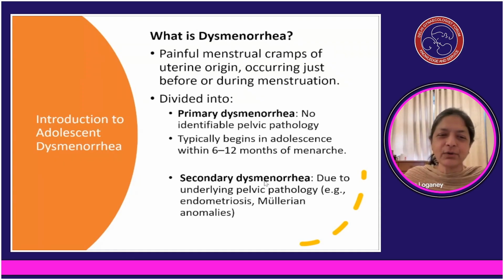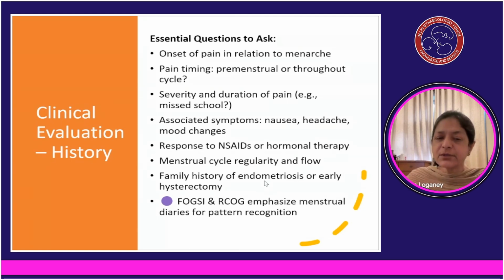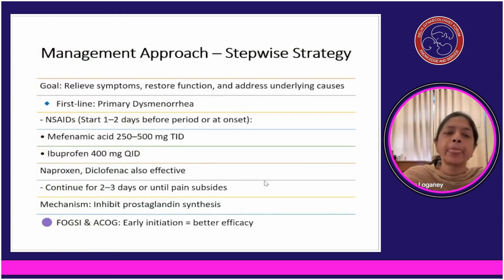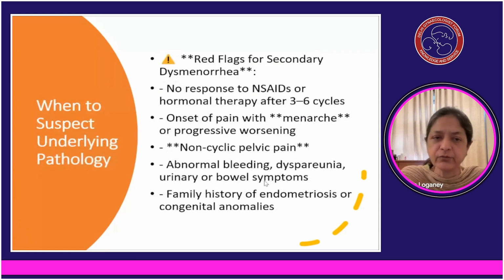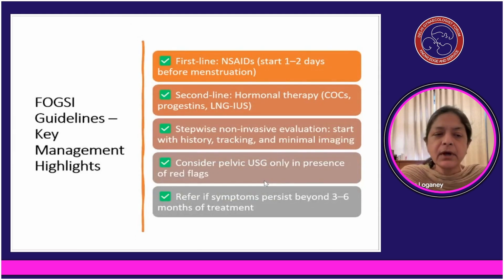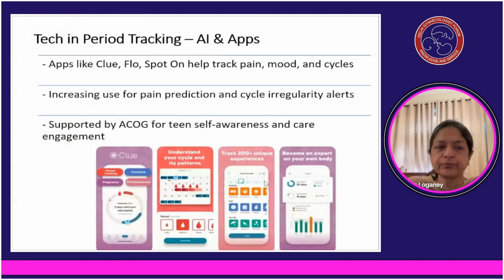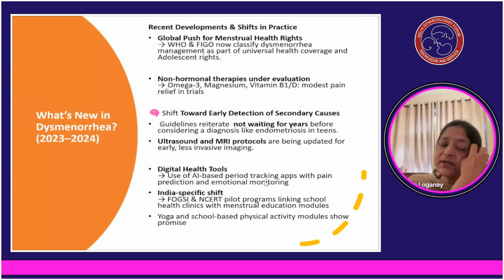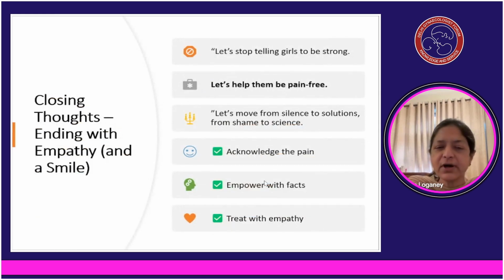Introduction to Adolescent Dysmenorrhea : Dr Dipika Loganey